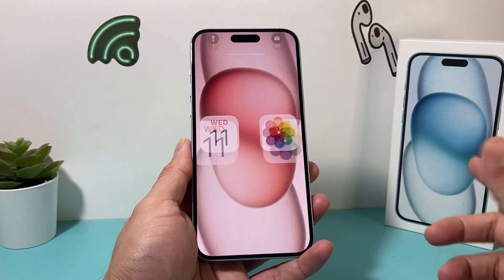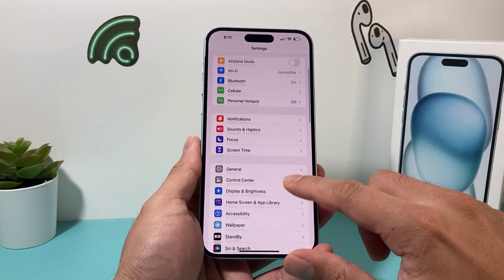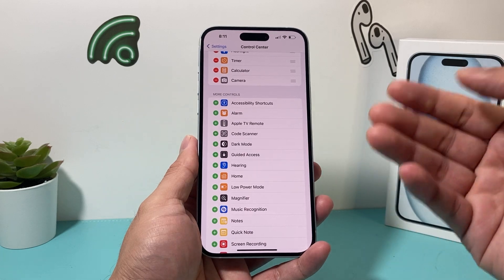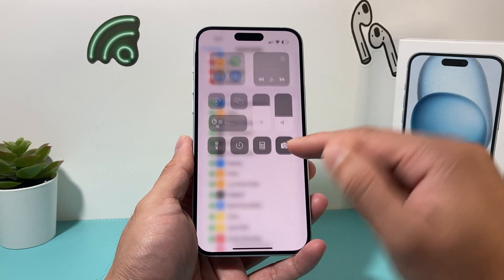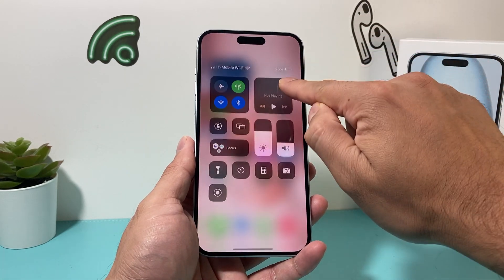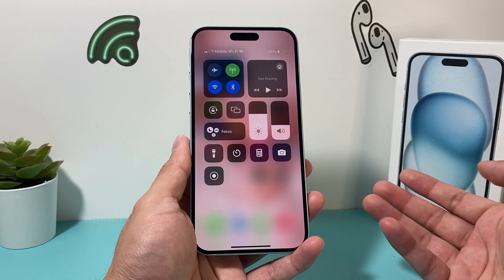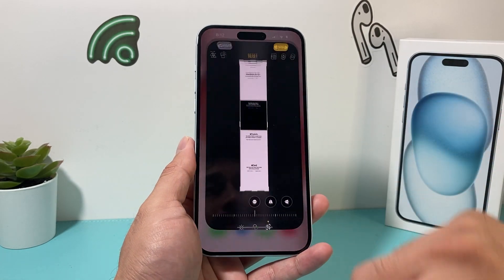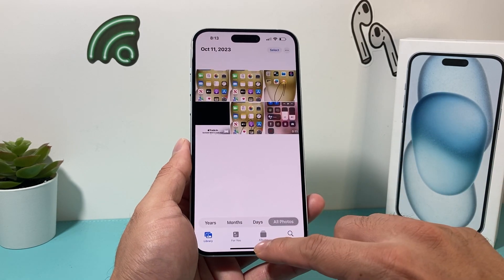iPhone 15 Plus: How to Screen Record With Sound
In this video we show you how to do screen recording with sound using your Apple iPhone 15 / 15 Plus. You can have sound on or off. After screen recording, we show you where you can find the video. This method on iOS 17 that was released along with the Apple iPhone 15 line up.